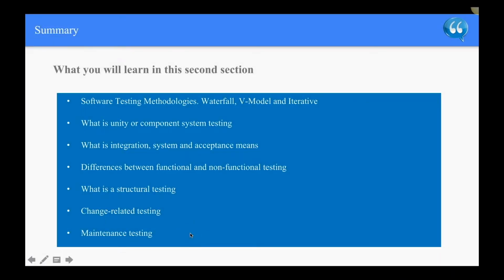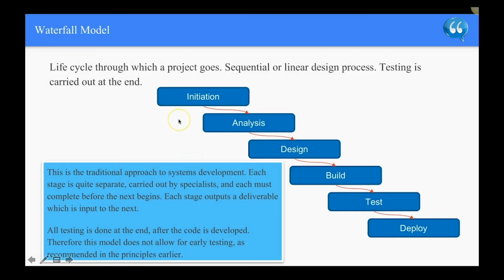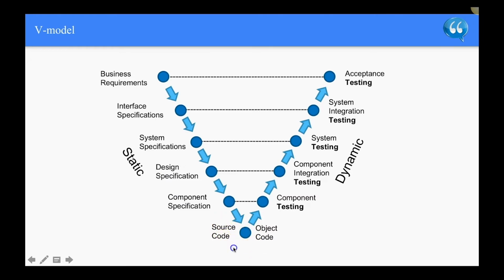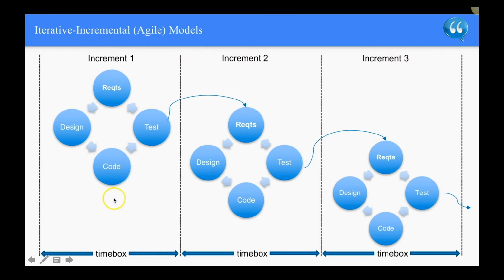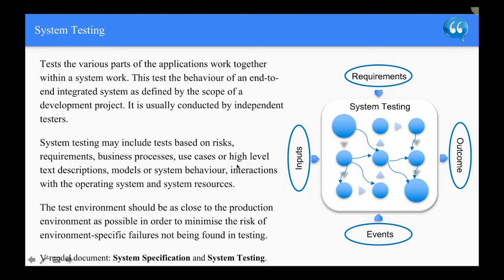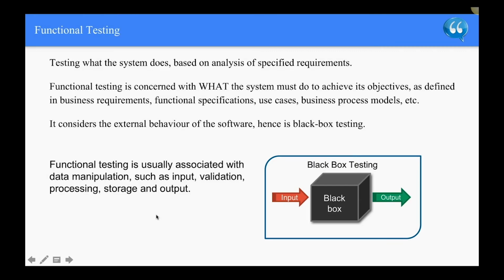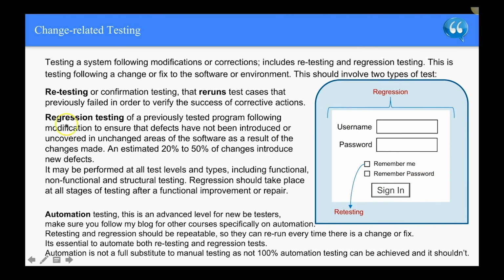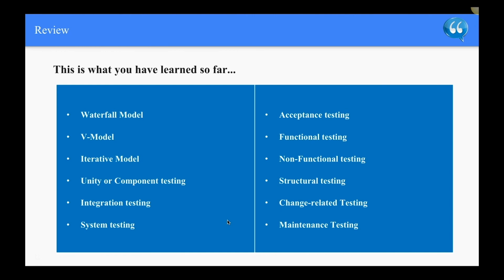2 Testing Throughout the Software Life Cycle | ISTQB Foundation Level 2011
Learn about 2 Testing Throughout the Software Life Cycle | ISTQB Foundation Level 2011

Testing Throughout the Software Life Cycle ISTQB Overview:
00:00 Introduction
01:56 Life Cycle Models
05:06 Waterfall Model
06:22 V-model
11:51 Iterative-Incremental (Agile) Model
14:44 Unit or Component Testing
16:14 Integration Testing
17:24 System Testing
18:54 System Integration Testing
20:52 Acceptance Testing
22:06 Functional Testing
22:54 Non-Functional Testing
24:03 Structural Testing
25:38 Change-related Testing
28:30 Maintenance Testing
30:05 End Summary

Rogeriodasilva.com website is all about sharing knowledge about software testing. You can read and watch content around the basics of testing for those who are starting this journey or even for experienced testers wanting to master the basics. People who have also benefited from this content are Business Analysts, Process Analysts, Project Managers and even Developers.